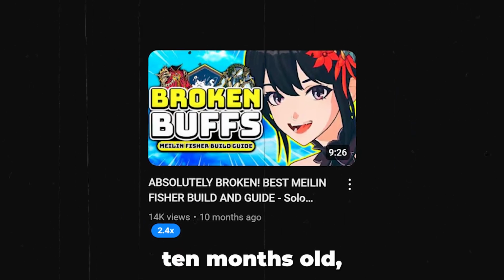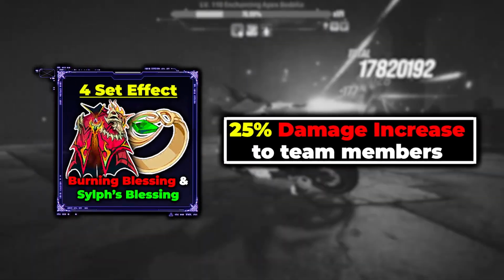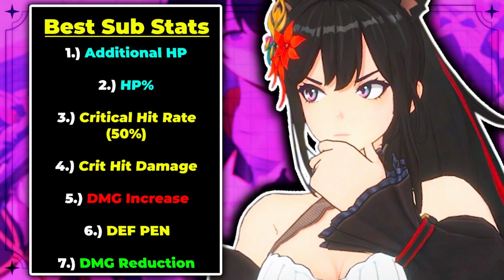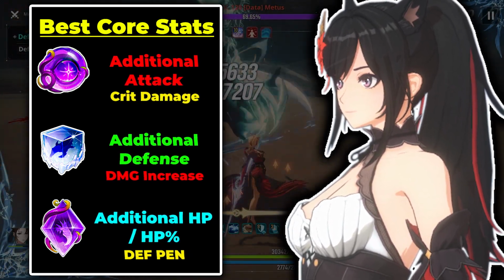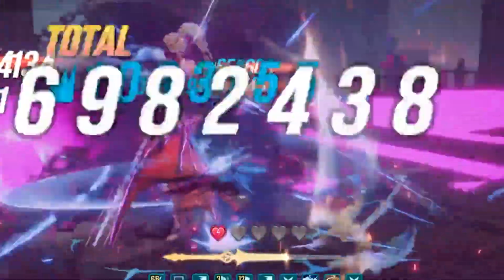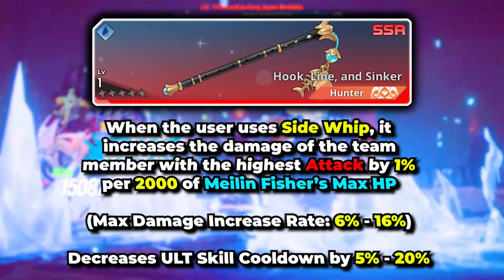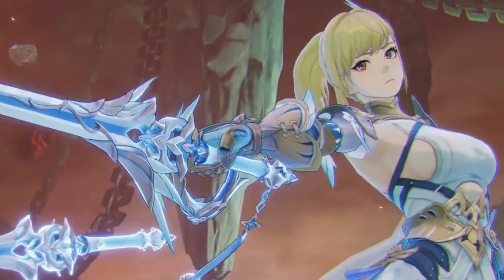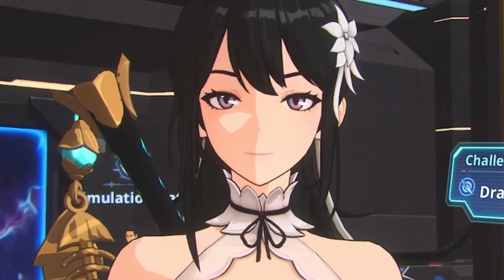BEST SUPPORT!? Best Meilin Fisher Build & Guide - Solo Leveling:ARISE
In this video, I show you how to make your Meilin Fisher the BEST Support in Solo Leveling:ARISE!

0:00 Best Artifact Sets
1:22 Best Stats
2:25 Recommended Cores and Stats
3:34 Advancements
4:49 Skill Level Priority
5:19 Exclusive Weapon
5:54 Best Team
6:53 Recommended Shadows
7:19 How to use Meilin Fisher
8:00 Final Thoughts